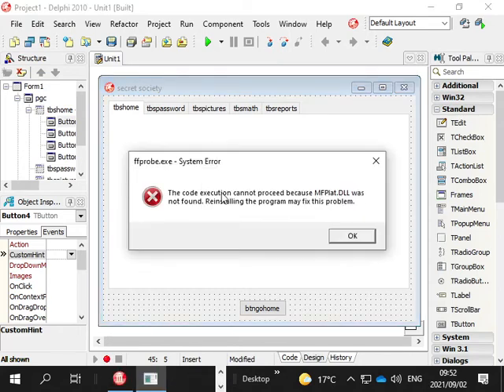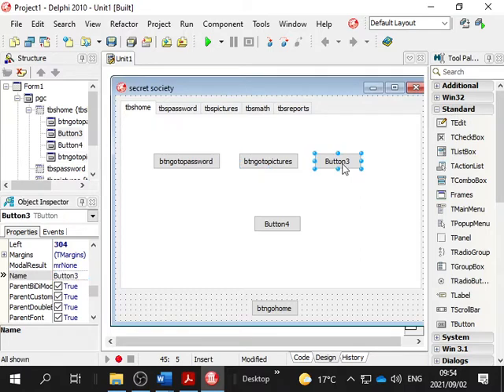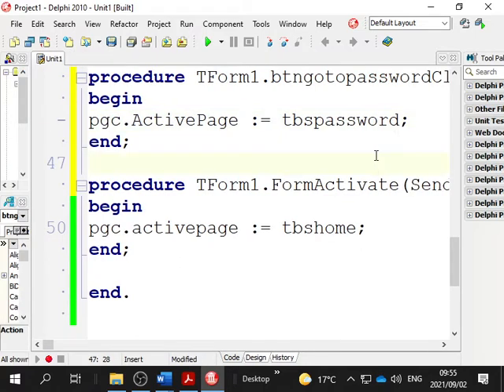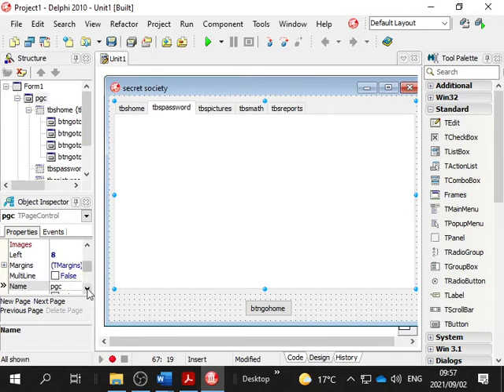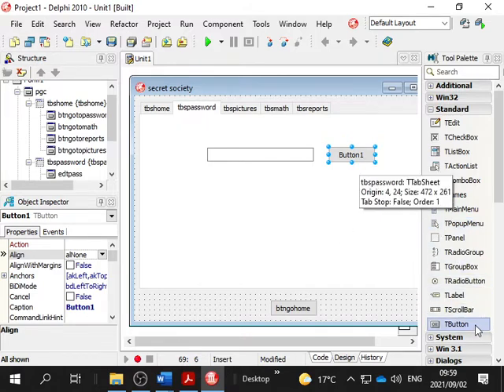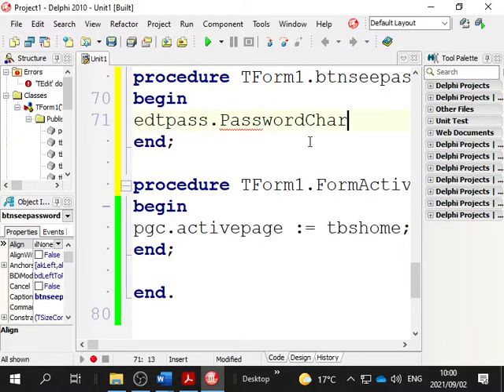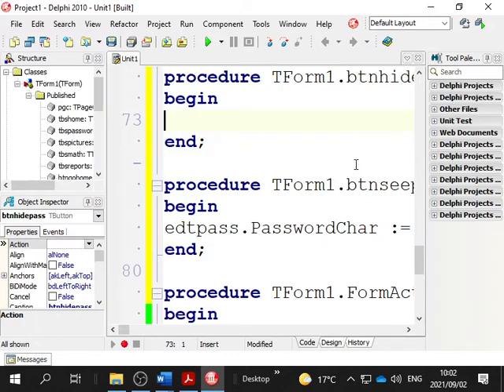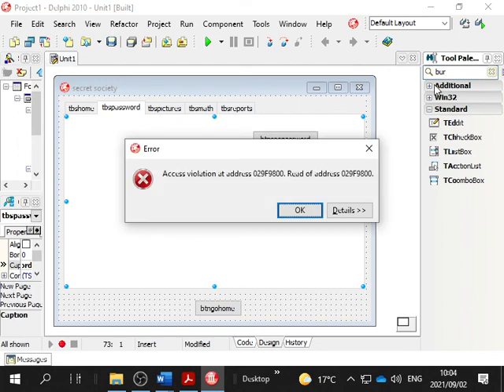Gr10 2 Sept PAT no 4